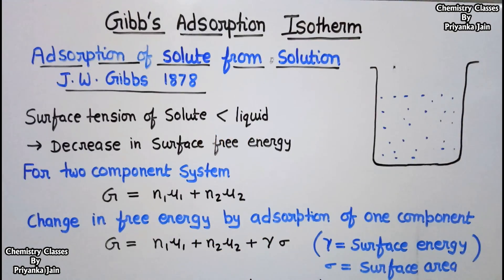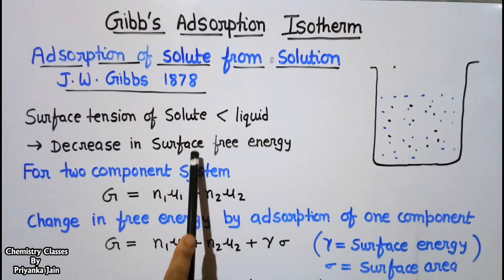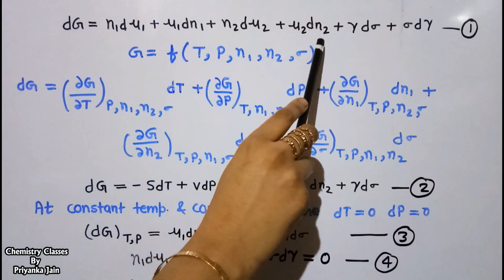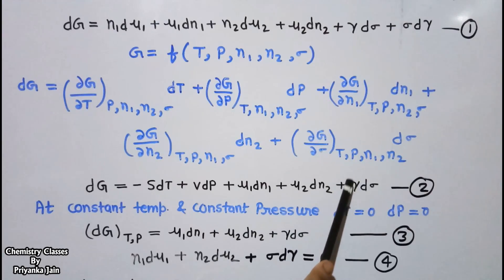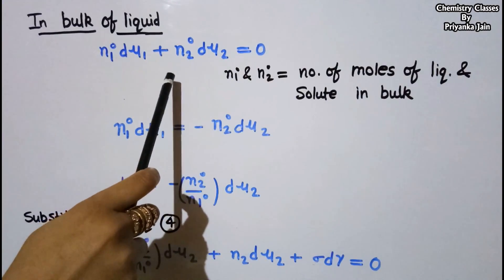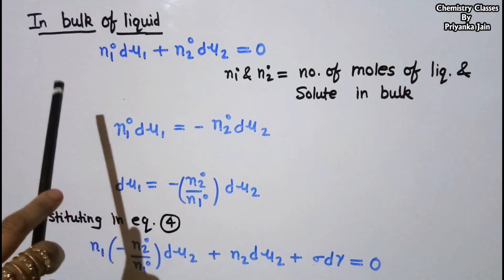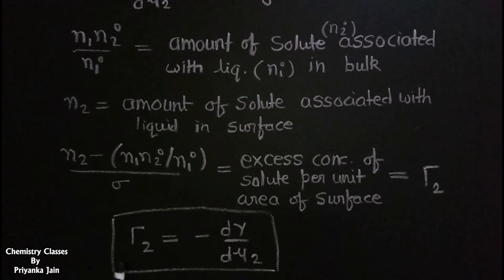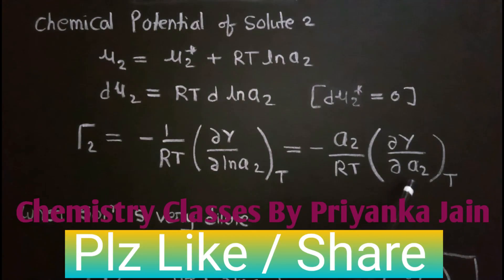GIBB'S Adsorption Isotherm # Surface Chemistry Part - 11 # Csir net , Gate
Gibb"s Adsorption Isotherm # Surface chemistry # csir net Exam  # Priyanka jain  # Chemistry classes
Playlist - Surface Chemistry
Other Playlists - Quantum mechanics , Group theory , Surface chemistry, solids , chemical kinetics , electrochemistry, thermodynamics , pericyclic reactions , photochemistry , organic name reaction mechanism , organic reagents , organometallics , Analytical chemistry , bioinorganic chemistry , spectroscopy , chemistry of transition metals , chemistry of p- block elements